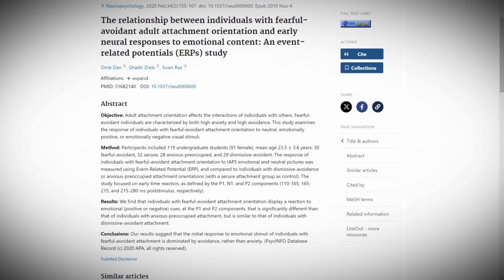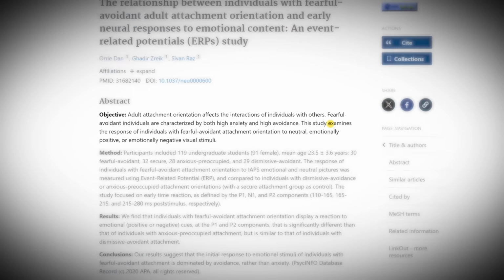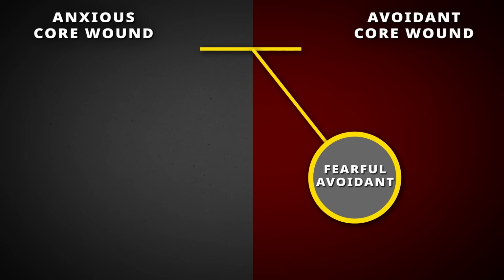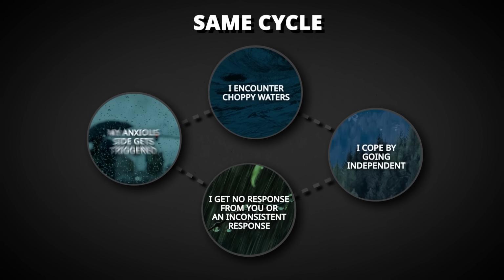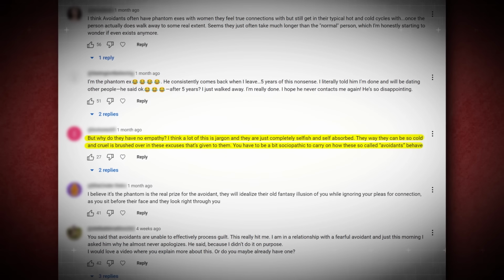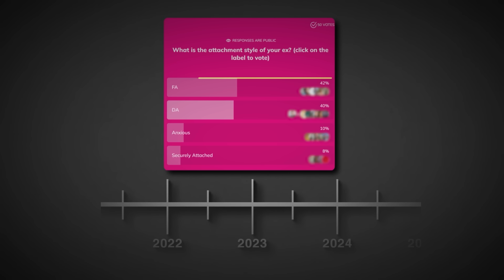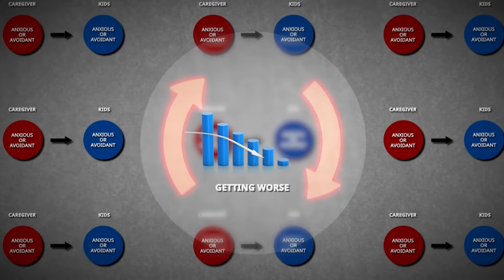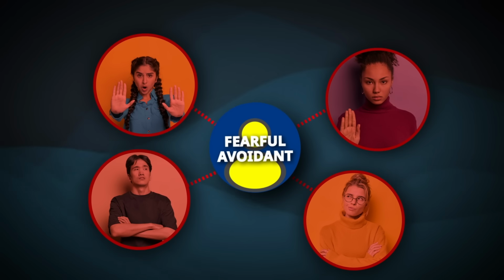This Study Changes Everything We Know About Fearful Avoidants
— Interested in coaching with me or one of our coaches?

I found a study that might have changed everything we know (or think we know) about fearful avoidants.